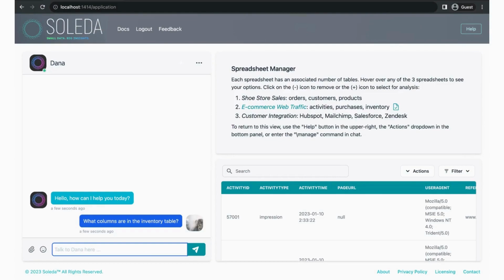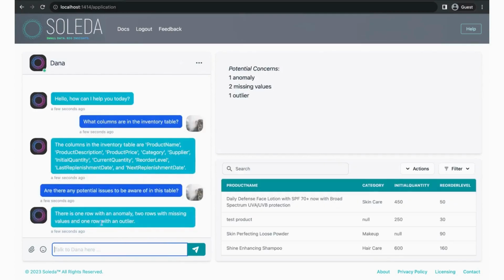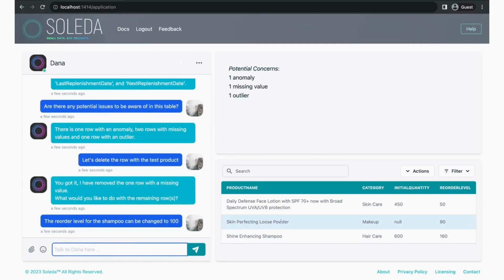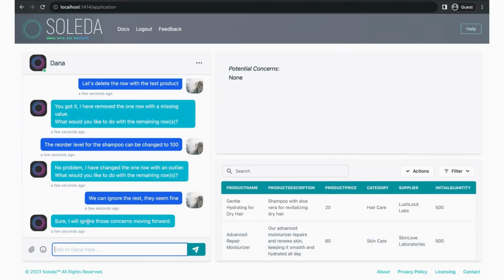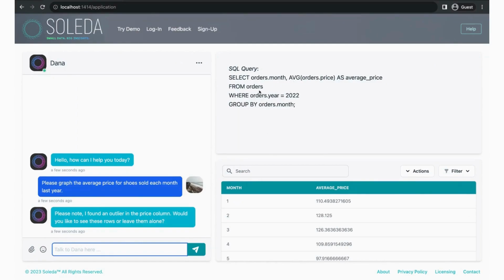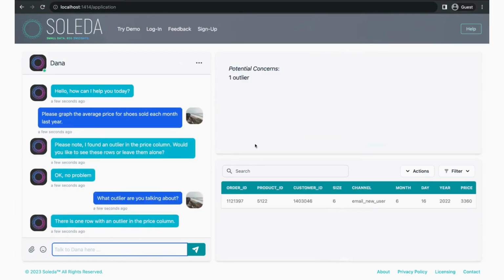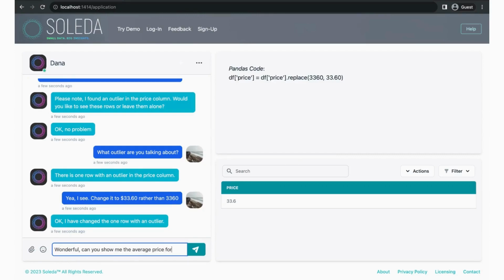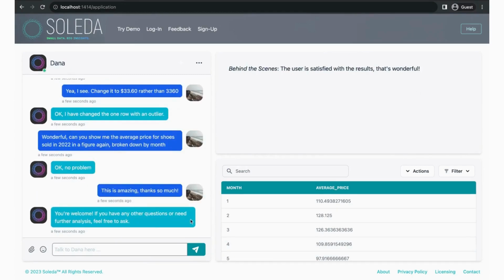Multi-turn Reasoning w/ Complex Dialogue (Product Update 7)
Huge update! Real data is stored in a database, not just in a prompt. In this update, we'll see our AI agent handle a multi-turn conversational flow where the topic discussed in the chat is directly grounded to data in the spreadsheet and also reflected in the information behind the scenes.  Not only that, we'll see Dana pro-actively uncover and resolve errors that you might not know about, all in an interactive manner so you can trust the results.